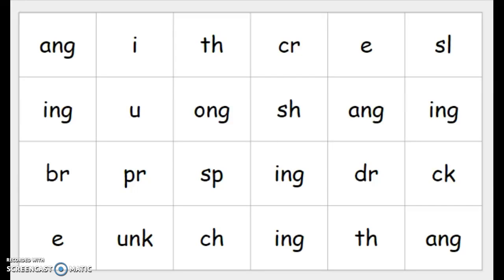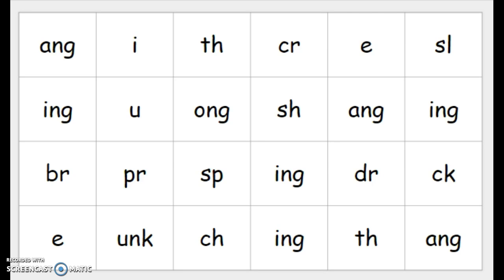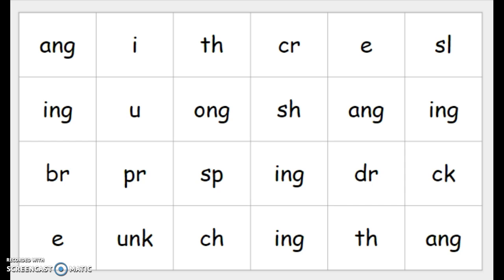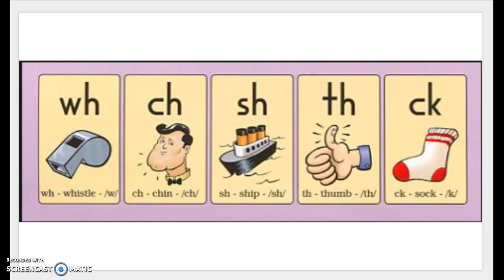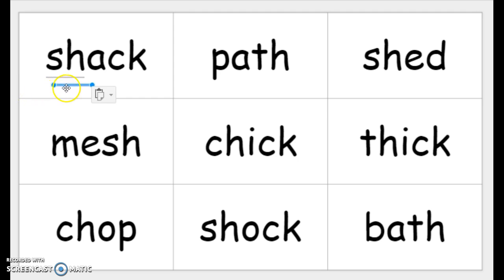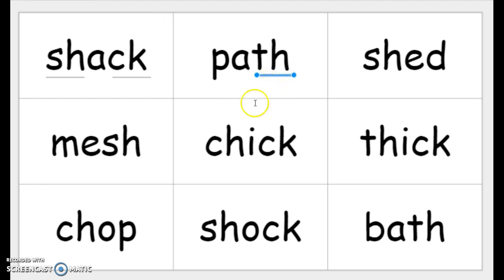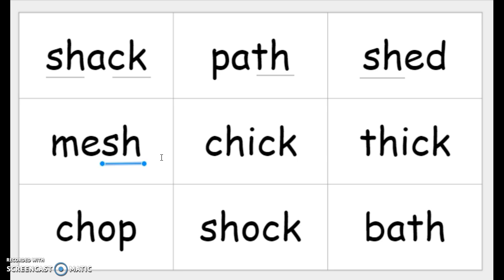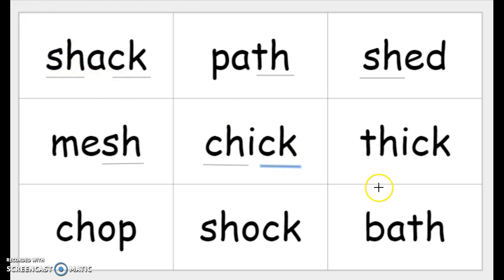The Sled day 1